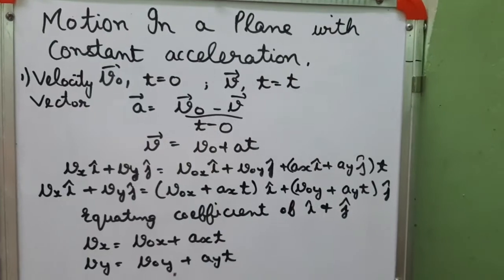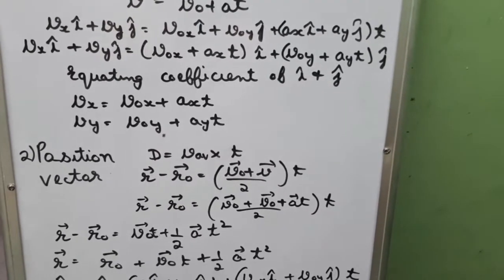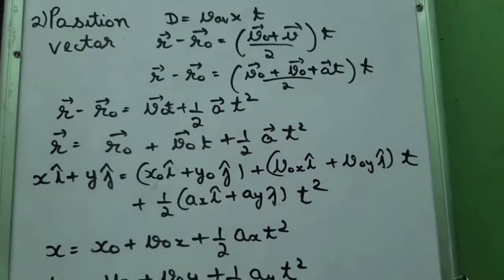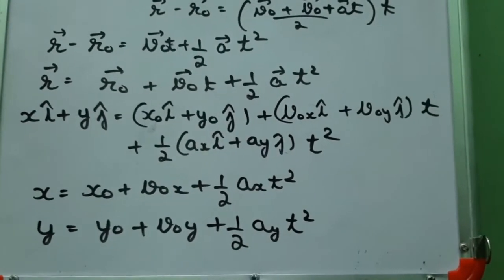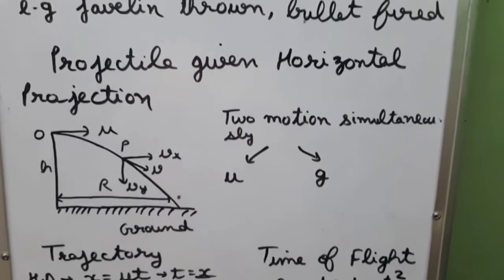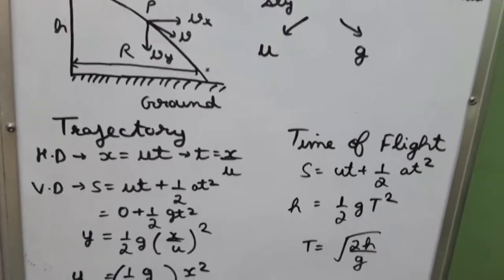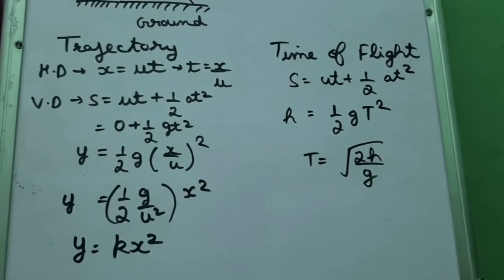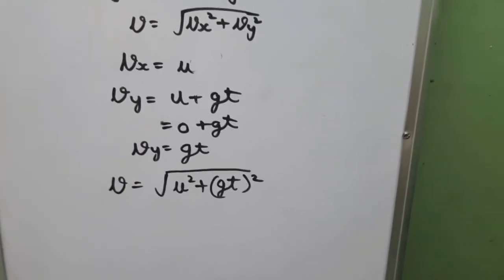Motion in a plane